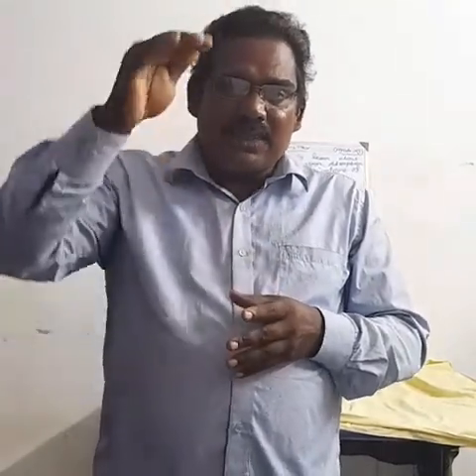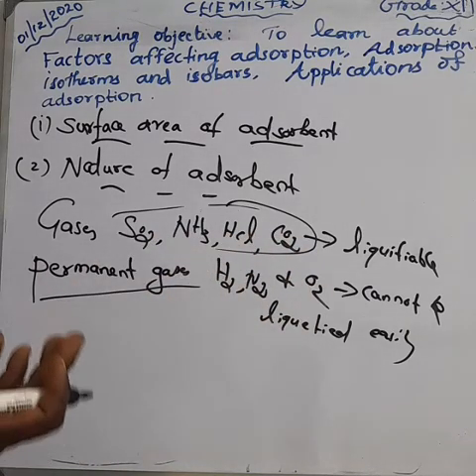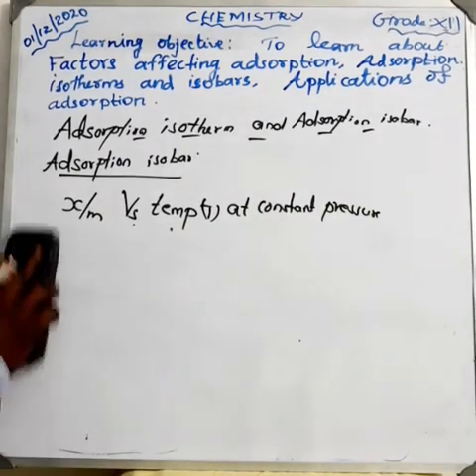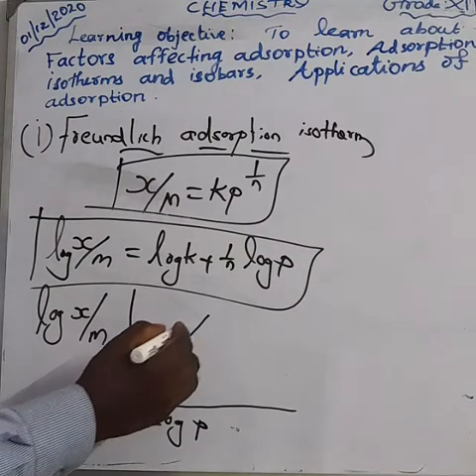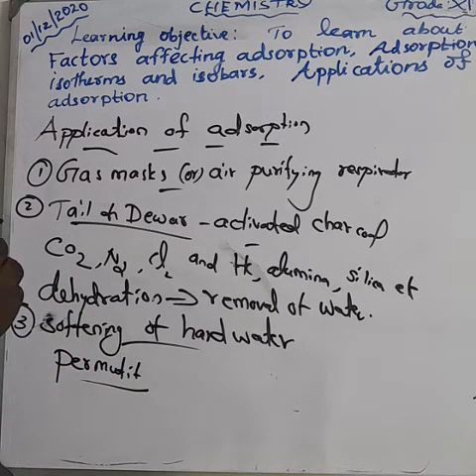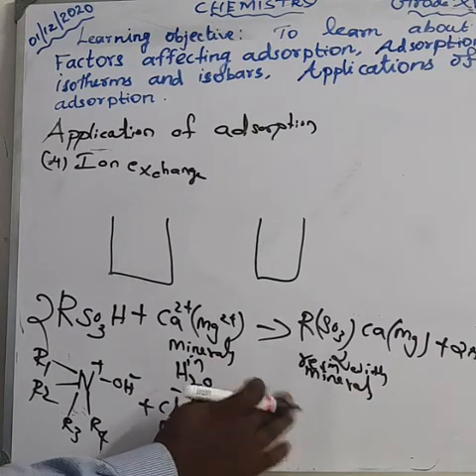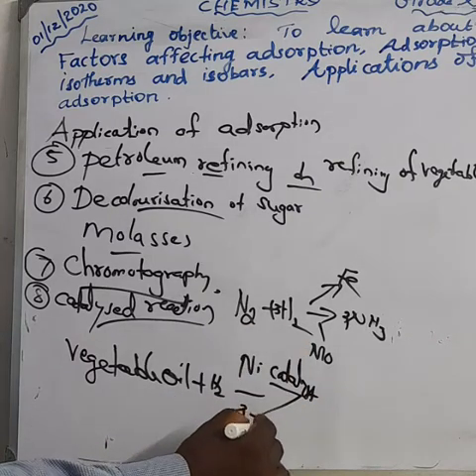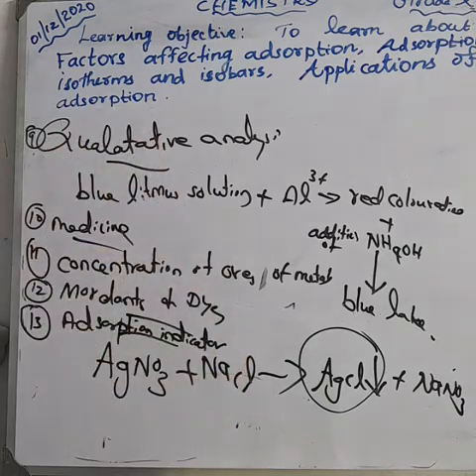Grade 12|Chemistry |Factors affecting adsorption |01/12/2020|10:15 am